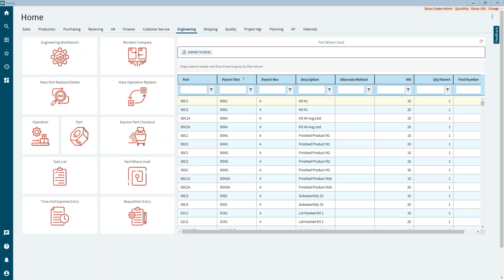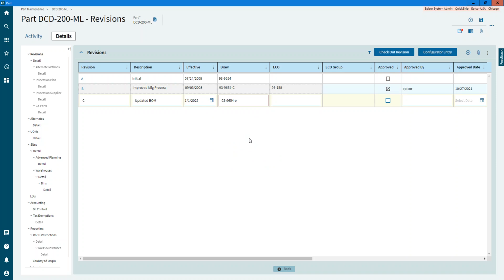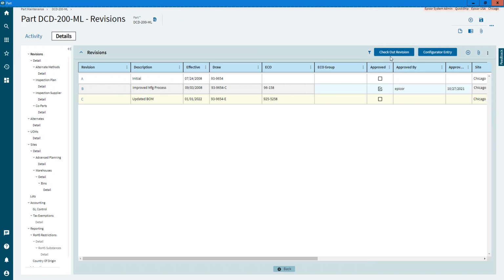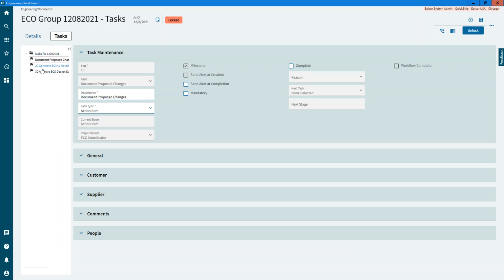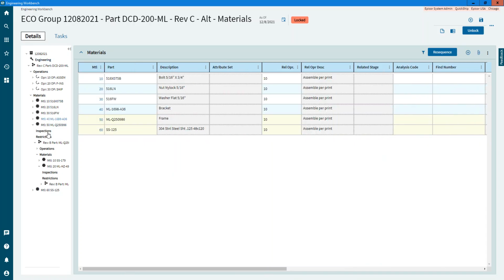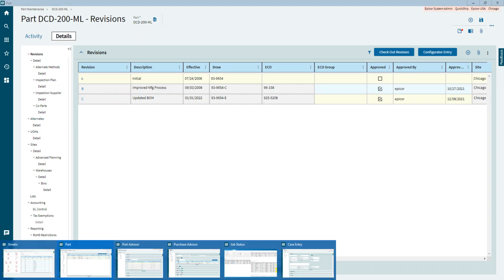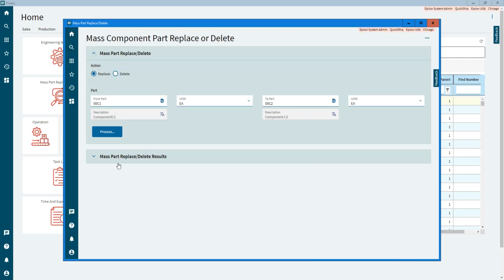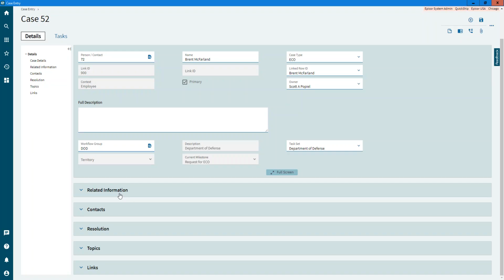Engineering Change Management Explained | Streamline Product Changes with Epicor Kinetic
Engineering changes don't have to slow down production.

In this video, we explore Engineering Change Management (ECM) and how manufacturers can effectively manage product revisions, approvals, Bills of Materials (BOMs), routings, and documentation while maintaining accuracy across the organization.

Whether you're introducing new products, updating existing designs, or managing compliance requirements, a structured engineering change process helps reduce costly errors, improve communication, and keep manufacturing operations running smoothly.

In this video, you'll learn:

- What Engineering Change Management is
- Why engineering change control matters
- Common challenges manufacturers face
- How Engineering Change Management works in Epicor Kinetic
- Best practices for improving collaboration between engineering, production, and operations

If you're looking to improve product lifecycle management and streamline engineering processes, this video is for you.